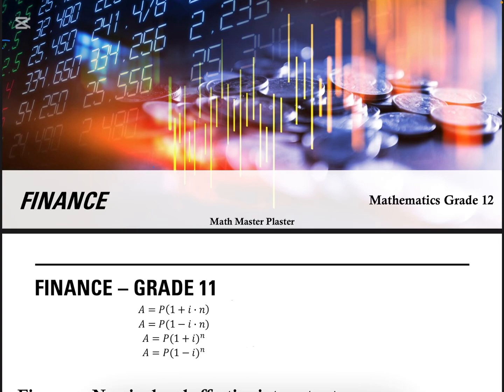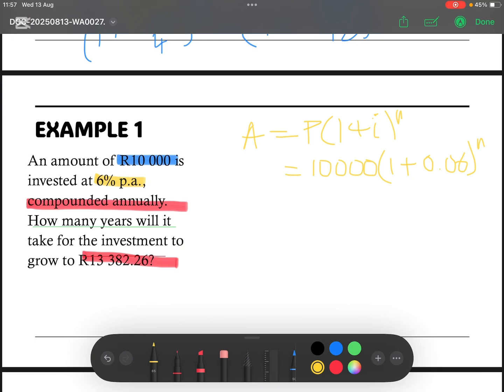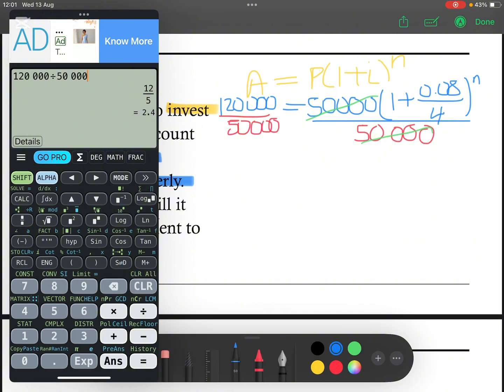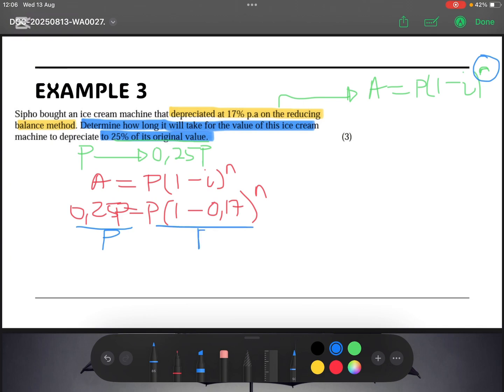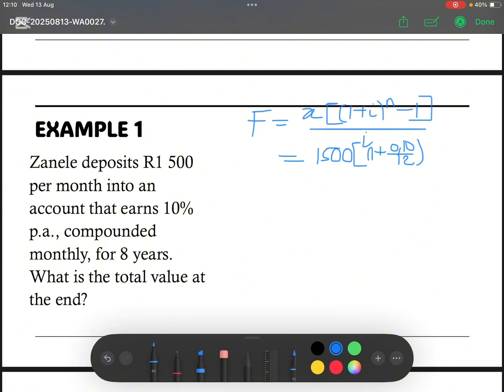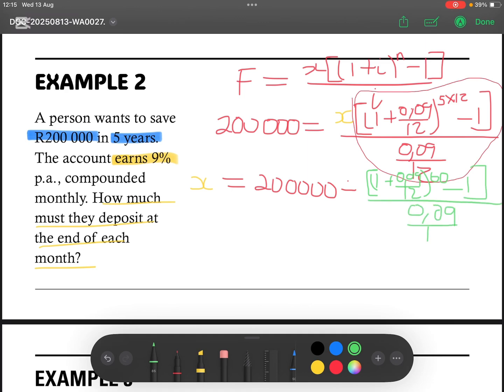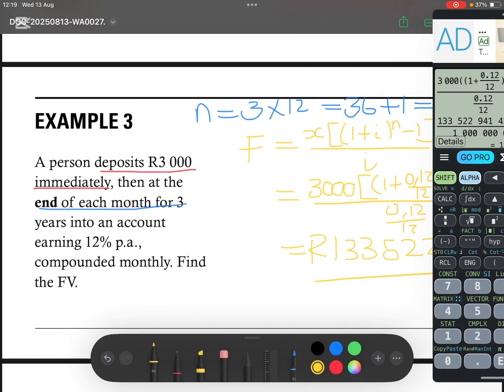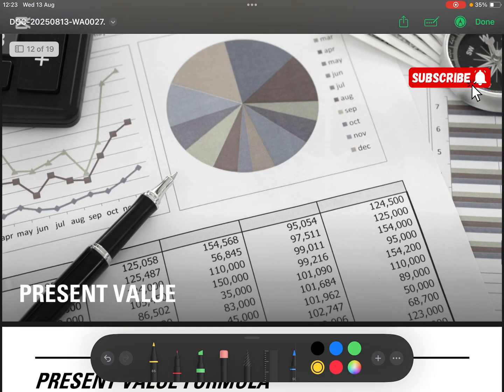Finance Grade 12 Part 1 Future value